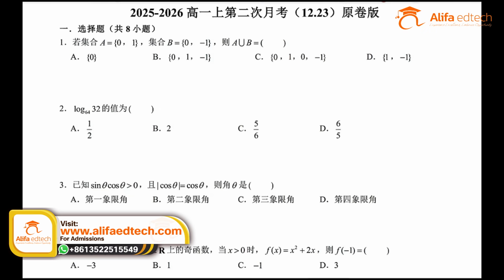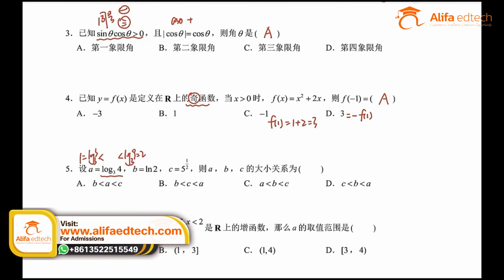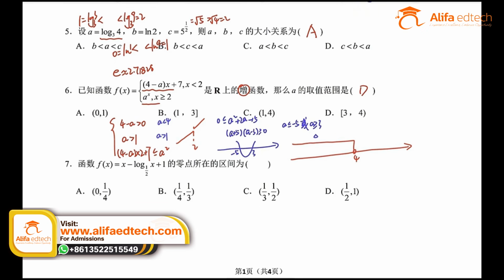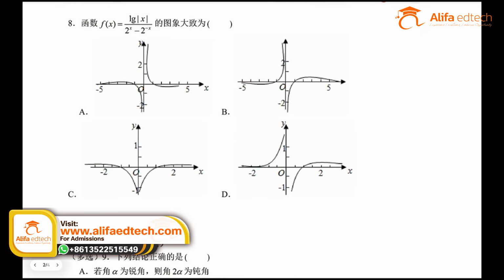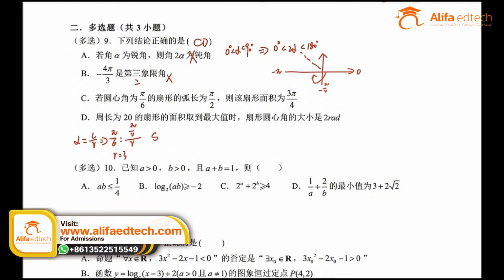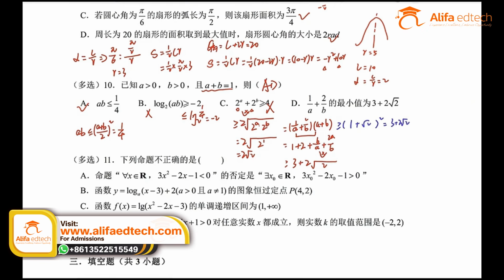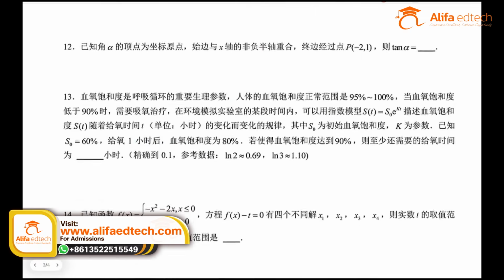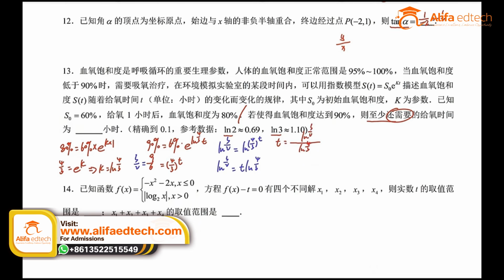CSCA Math Exam Prep (2025–2026) | High School Mock Test Explained + Fast Tricks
Why China?
1. World-class education (IB, A-levels, Chinese National Curriculum)
2. Learn the Chinese language and culture
3. Excellent STEM programs
4. Safe environment

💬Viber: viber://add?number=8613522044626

If you want to score higher in CSCA Math, you do not need “more practice only” — you need the right patterns, the right steps, and the right strategy.

This video is a focused walkthrough of CSCA Math exam-style questions, including the most common problem types students face in mock tests and school exams: functions & graphs, trigonometry, logarithms, and mixed MCQ patterns. I explain the logic clearly so you can solve faster under time pressure.

In this lesson, you will improve your score by mastering:
• How to read and predict function graphs quickly
• How to handle trig values & angle relationships without confusion
• How to solve log questions step-by-step (and avoid typical traps)
• How to approach MCQs smartly (elimination + shortcut logic)
• How to manage time in the exam hall using a priority solving order

🎯 Why This CSCA Math Video Is Useful
Many students lose marks not because they cannot do math, but because they:
• misunderstood the question requirement
• miss a small condition (domain/range/sign/interval)
• use a long method instead of a short one
• panic in timed exams
This video is designed to fix those exact problems and make your solutions cleaner and faster.

📌 Best Way to Use This Video (Score Boost Plan)

Watch once and note the key steps

Pause and solve each question before I show the method

Write down the mistakes you repeated

Re-watch only the parts where you got stuck

Practice 10 similar problems using the same method

🧠 Topics Covered (CSCA Math Focus)
• Function graphs & transformation patterns
• Trigonometric functions and angle relations
• Logarithm rules and common exam tricks
• Exam MCQ solving strategy & time management

📣 Engagement Call-To-Action
If this video helps you:
✅ Like the video (it supports the channel)
✅ Comment your hardest question (I’ll guide the method)
✅ Share with a friend who is preparing for CSCA Math